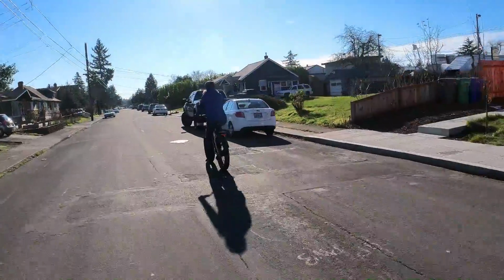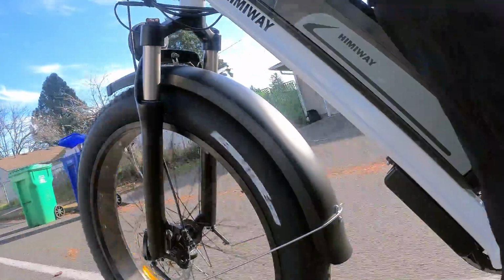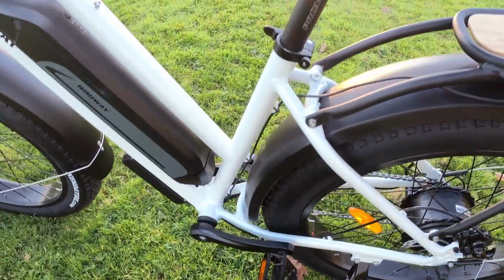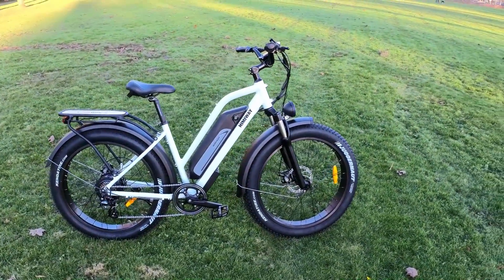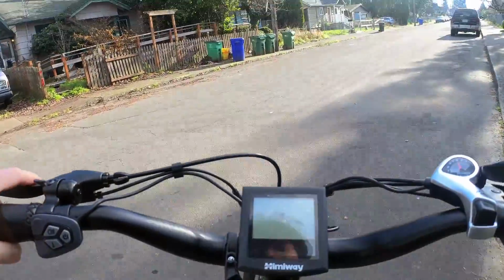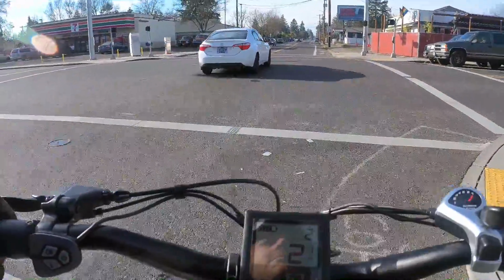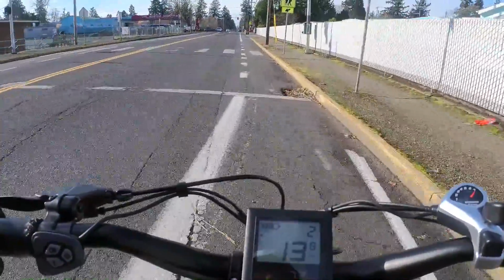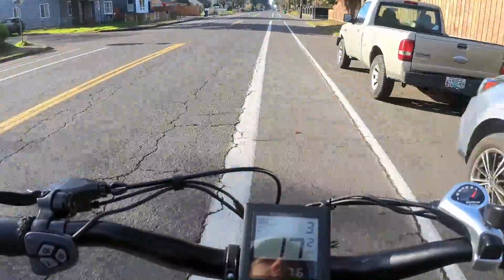Himiway Electric Bike - A Budget SUV Cruiser (Review)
The 2020 Himiway Cruiser Step Thru bike is an affordable entry into the off-road fat bike or utility commuter electric assist market. Check out this review, what it's like to ride and some of the features. At the end, find out if it's worth buying...

0:00 About the author
0:17 About the brand
2:13 360-degrees
6:52 On-board
9:48 Speed
12:07 Final verdict